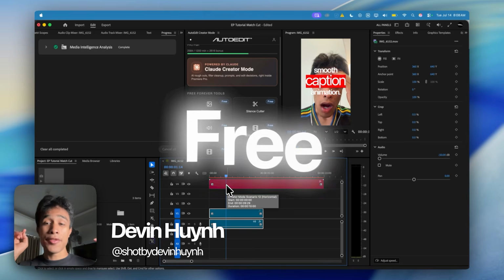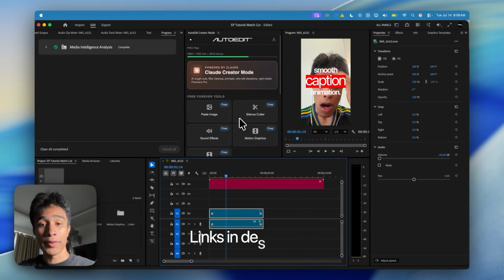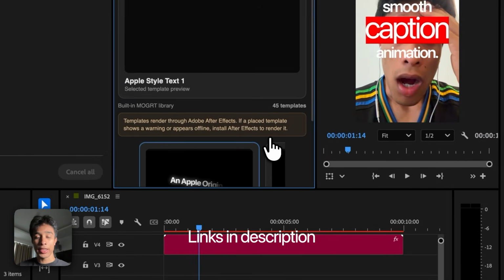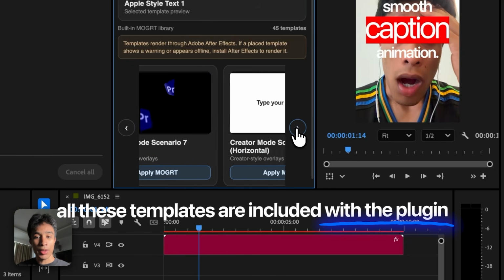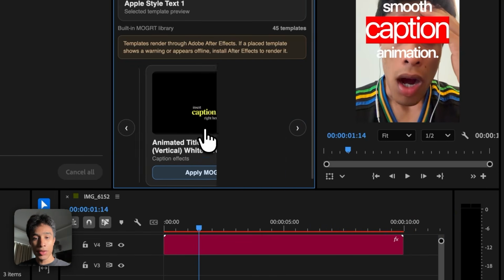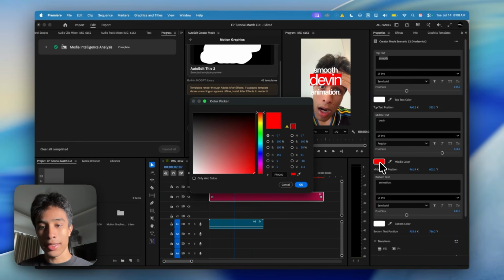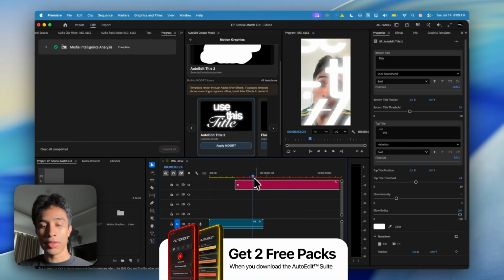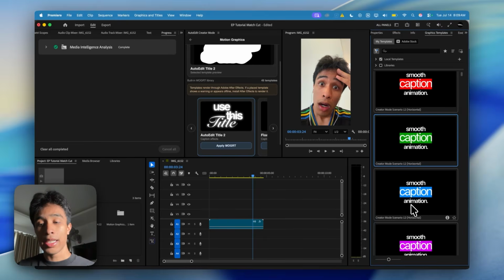FREE Viral Caption Animations for Premiere Pro (under 60 secs)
Free Plugin Download (with caption templates built in + included after you install the plugin) :

AutoEdit Creator Mode is an AI-powered Premiere Pro plugin built for TikTok creators, YouTubers, Instagram creators, and short-form editors. Automatically create rough cuts with Claude AI, remove bad takes, auto reframe videos, generate captions, and speed up your editing workflow.

📺 YouTubers
Automatically remove bad takes, create rough cuts, and edit long-form videos faster.

📸 Instagram Creators
Repurpose videos into Reels with AI editing and automatic reframing.

💼 LinkedIn Creators
Turn podcasts, webinars, and talking-head videos into polished professional content.

🏢 Corporate Marketing Teams
Speed up marketing videos, product demos, webinars, and internal communications.

🎬 AutoEdit Music Video Mode — AI music video editing for Premiere Pro

🎥 AutoEdit Event Recap Mode — AI editing for event filmmakers

Want clean, viral-style caption animations in Premiere Pro without spending hours in After Effects? In this tutorial, I'll show you how to install and use free animated MoGRT caption templates in under 60 seconds. You can customize the text, colors, sizing, and layout, then apply them to your videos with just a few clicks.

You'll also see how AutoEdit Creator Mode includes a free Motion Graphics library inside Premiere Pro, making it easy to drag and drop animated titles, lower thirds, and caption templates directly onto your timeline. Plus, I'll show you some of the plugin's free tools, including Auto Reframe, Silence Cutter, Image Paster, Sound Effects, and Claude AI-powered rough cuts.

Whether you're creating TikToks, Instagram Reels, YouTube Shorts, podcasts, or long-form YouTube videos, these templates make it easy to create polished, engaging captions without complicated motion graphics workflows.

➤ How to install free animated caption templates in Premiere Pro
➤ Apply MoGRT caption animations in one click
➤ Customize text, colors, and layouts
➤ Install MoGRT files manually in Premiere Pro
➤ Use the free Motion Graphics library in AutoEdit Creator Mode
➤ Access free editing tools including Auto Reframe and Silence Cutter
➤ Create AI rough cuts with Claude directly inside Premiere Pro
➤ Speed up short-form content editing with reusable templates

Chapters

0:00 FREE Viral Caption Templates
0:09 Open Premiere Pro
0:15 AutoEdit Creator Mode Overview
0:25 Free Motion Graphics Templates
0:39 Customize Caption Animations
1:05 Install MoGRT Files Manually
1:34 More Free Editing Tools
1:46 Claude AI Features
1:56 Final Thoughts

If you're looking for free Premiere Pro caption templates, animated MoGRTs, TikTok caption animations, Instagram Reel text effects, or AI tools that help content creators edit faster, AutoEdit Creator Mode gives you free editing utilities and AI-powered workflows directly inside Premiere Pro.